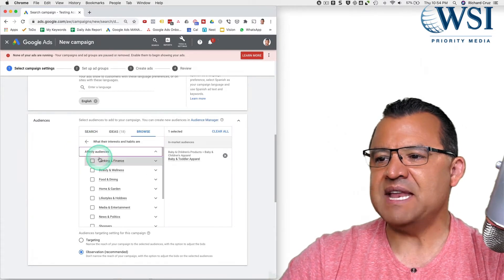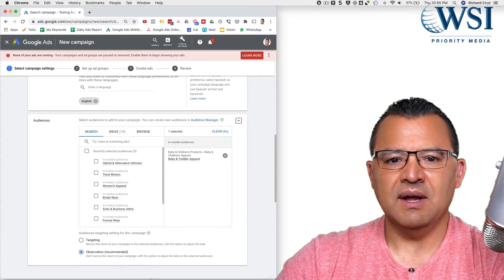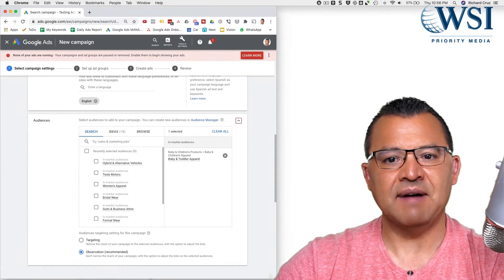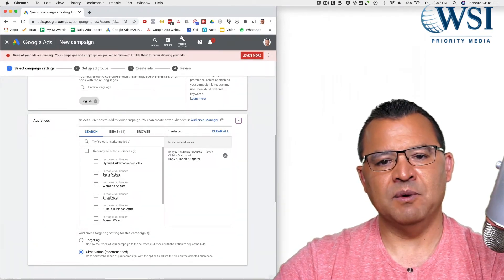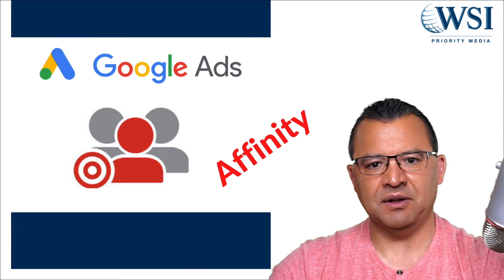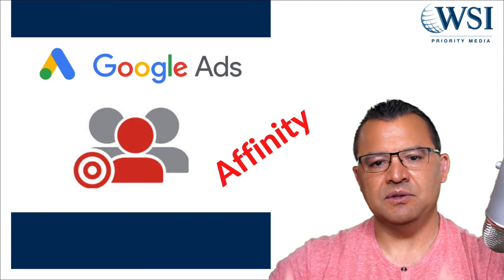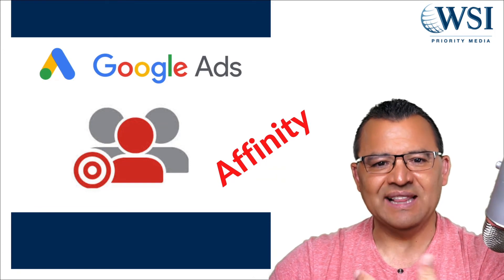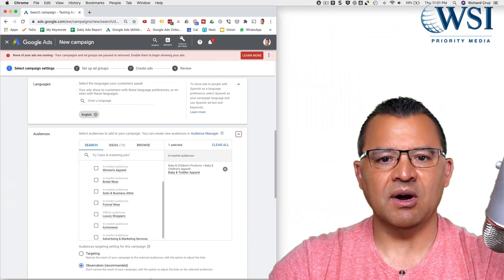In Market Audience vs Affinity Audience TUTORIAL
In this video, I’ll show what an in market audience vs affinity audience is and what an in market audience is in Google Ads.  Also, I will discuss why these are important and how you can use them to generate top of the funnel and pre-qualified middle-of-funnel-leads for your business.